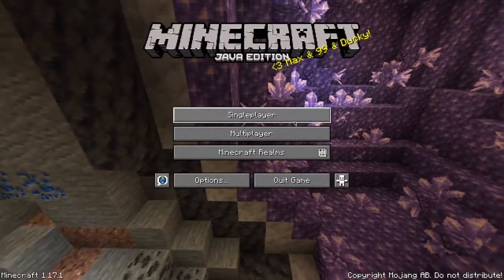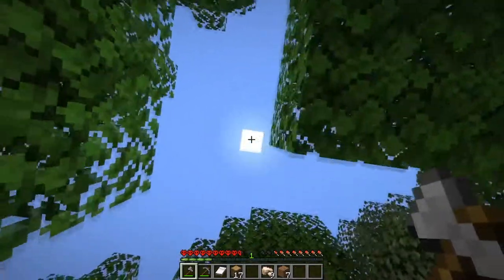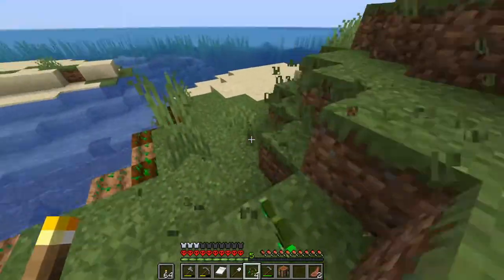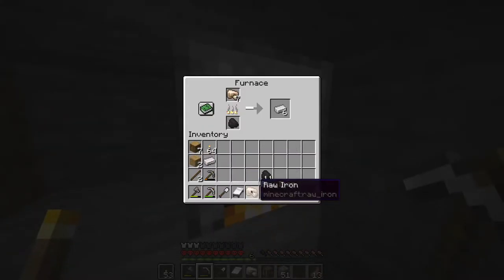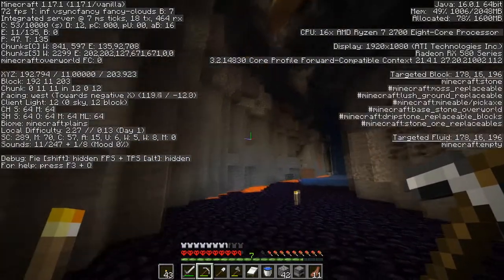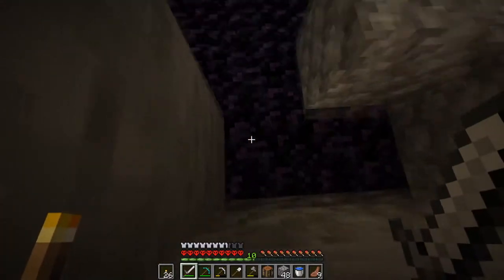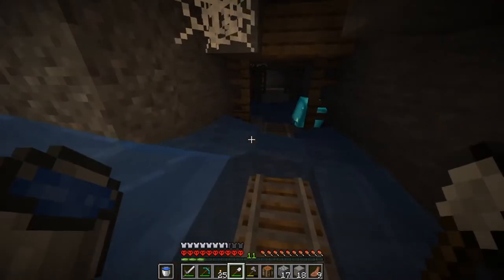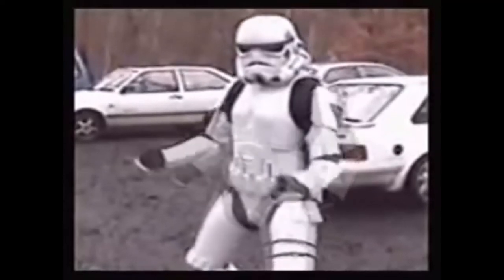Day One Diamond 😎 Minecraft Part I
Join our youthful hero as he delves deep into the unknown riches of MINECRAFT. Snateam will bring you to tears in sadness, and in laughter. What this young man can't do though, is pay for a girls new home. Video dedicated to Summer.